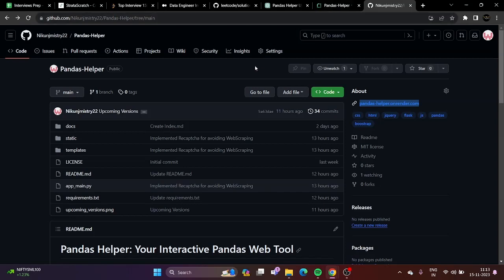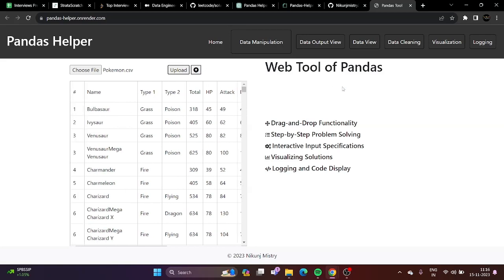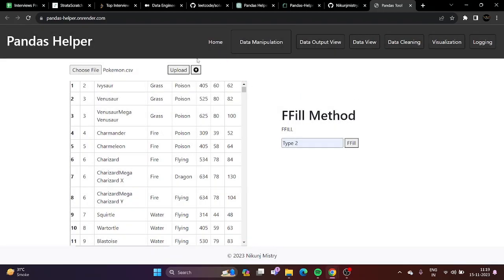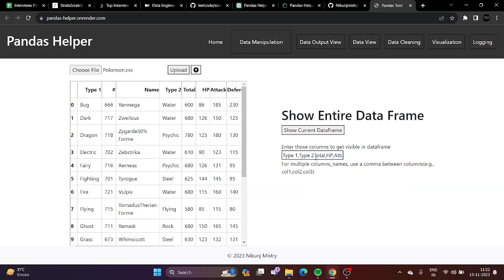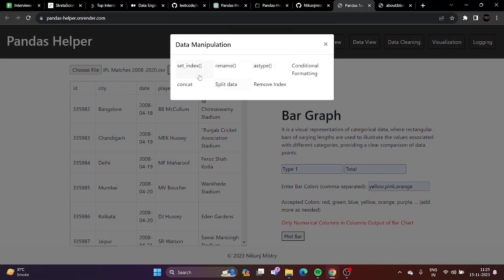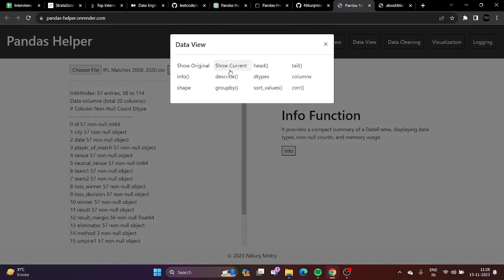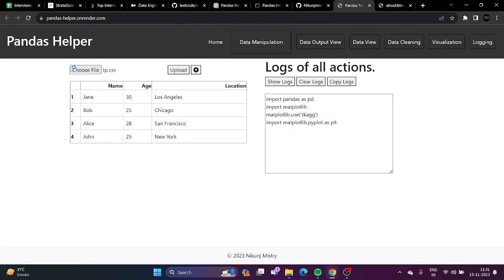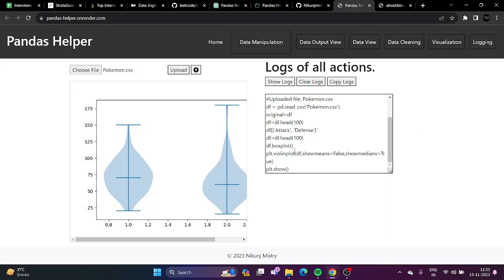Pandas Helper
Pandas Helper is an interactive web application designed to aid new learners in understanding and utilizing Pandas, a popular data manipulation library in Python. This tool enables users to manipulate, visualize, and comprehend tabular data, integrating commonly used Pandas functions through an intuitive drag-and-drop interface and interactive input specifications.
Features
1)Drag-and-Drop Functionality: Intuitively upload CSV or Excel files by dragging and dropping into the interface.
2)Step-by-Step Problem Solving: Guided steps to perform various Pandas functions, addressing common data manipulation tasks.
3)Interactive Input Specifications: Enable users to specify parameters for various Pandas operations directly through the interface.
4)Visualizing Solutions: Showcase the effects of Pandas operations through visual representations and data previews.
5)Logging and Code Display: Track and log the actions initiated by each button, displaying the corresponding code or operation used, offering users insight into when and where to employ specific operations for their data manipulation tasks.
Note: To enhance the security of this web tool and prevent unauthorized access, a reCAPTCHA mechanism has been implemented to deter web scraping and ensure a smooth and secure user experience.